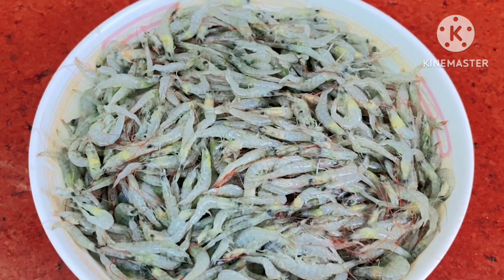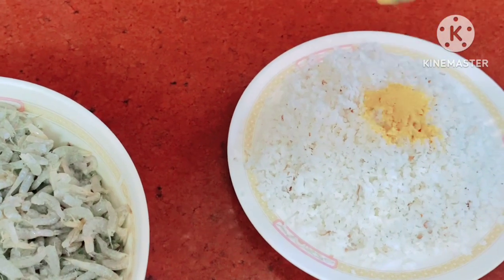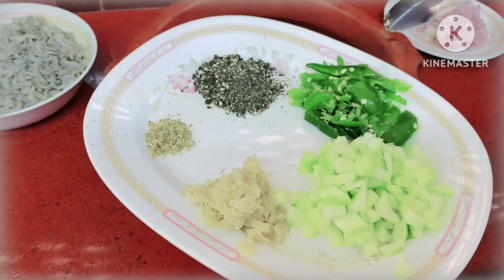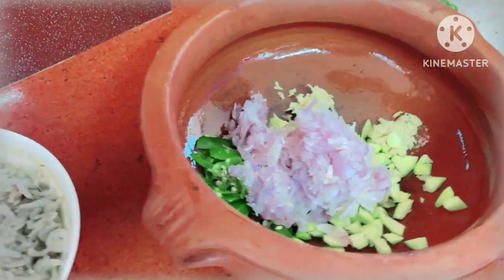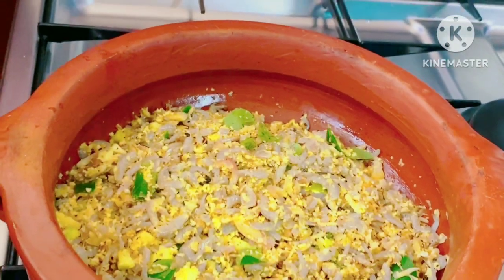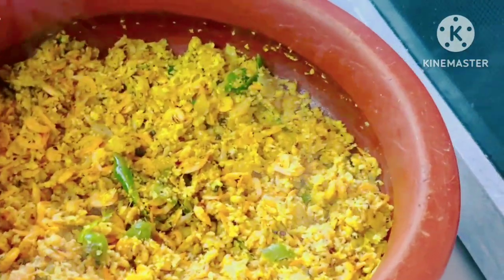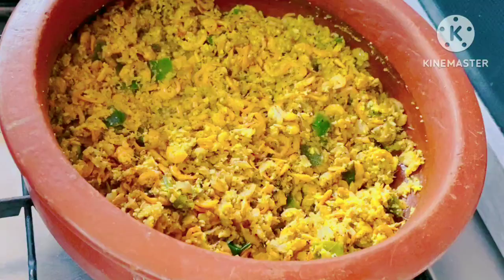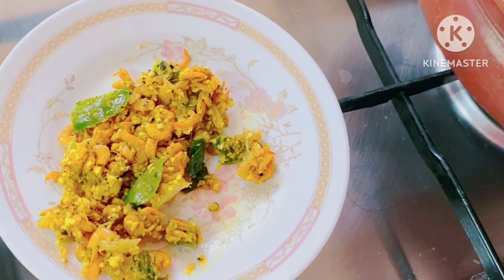ചെമ്മീൻ പീര ചട്ടിയിൽ || 🦐 Shrimp🍤 Special Dish